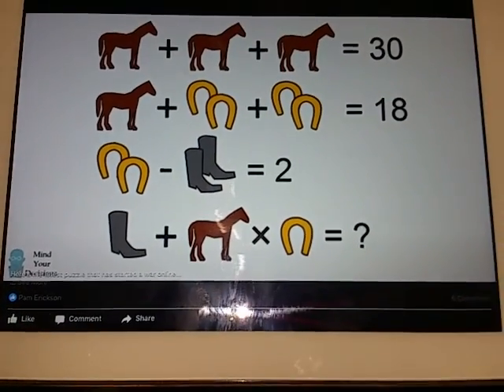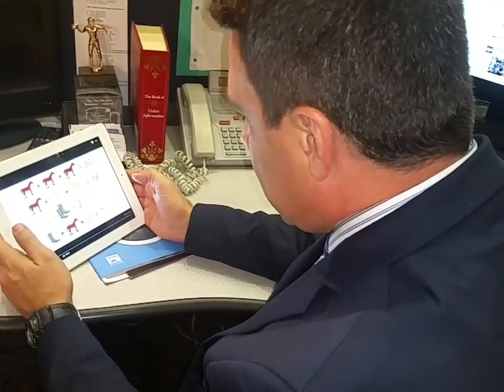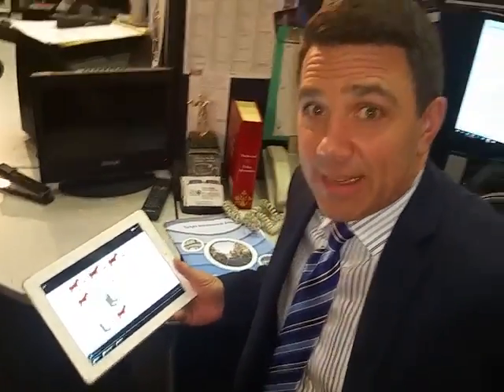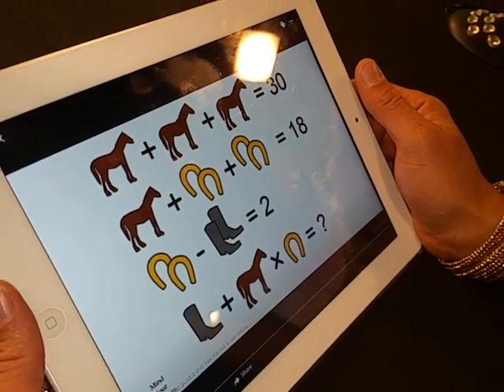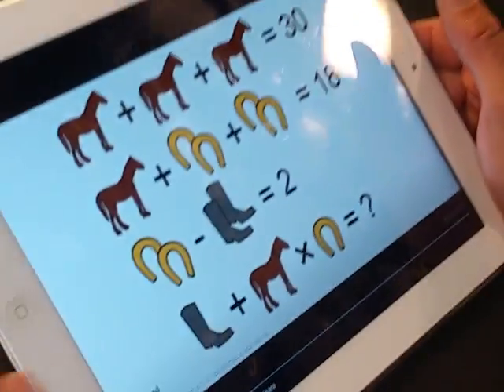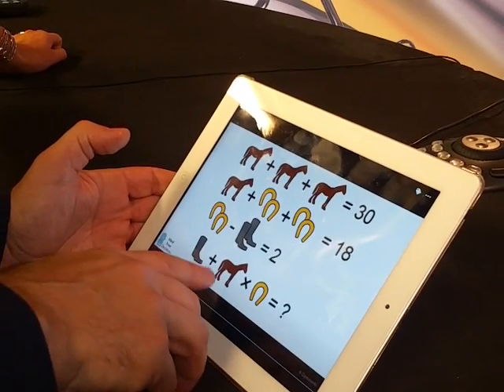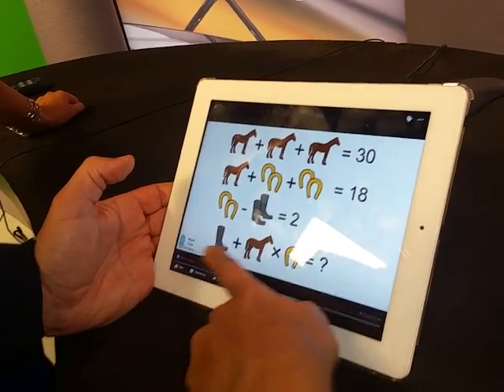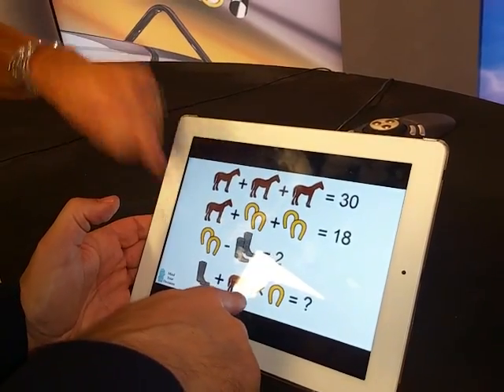Math problem stumping the internet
Kalae Chock, Sean Owsley and Leslie Lowe try to solve the math problem stumping the internet. I, Nichole Mischke got to fund out the answer first... so thankfully, I get to be the smart one in this video.